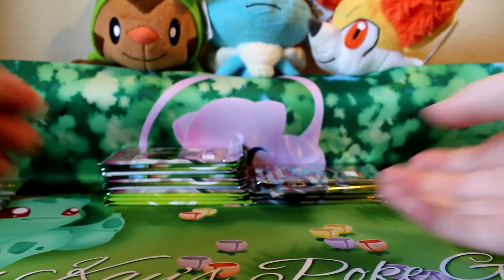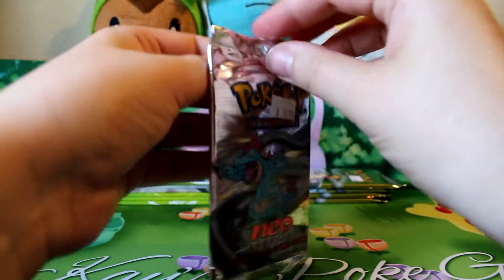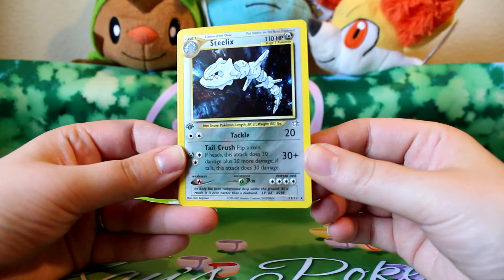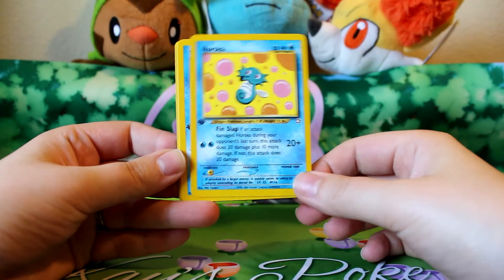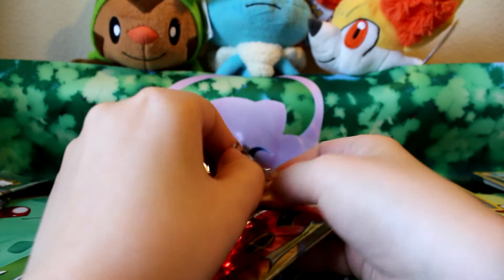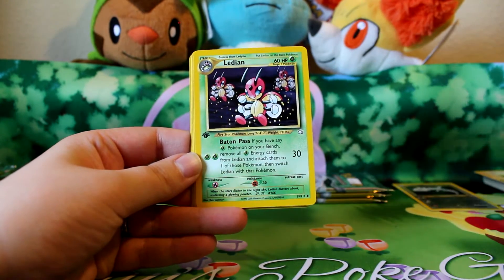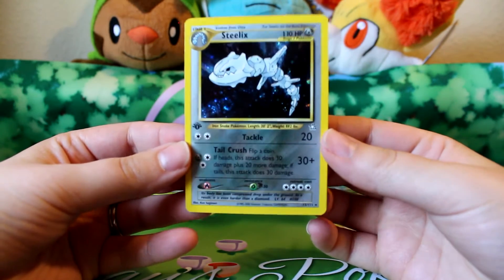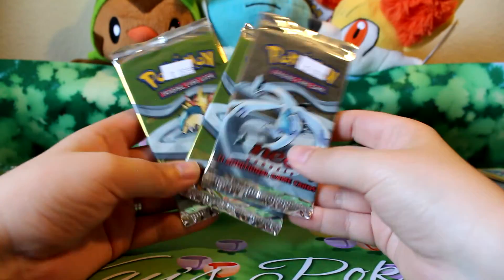Opening 1st edition Neo Genesis Booster Packs 5/5/14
Pokegarden.weekly.com